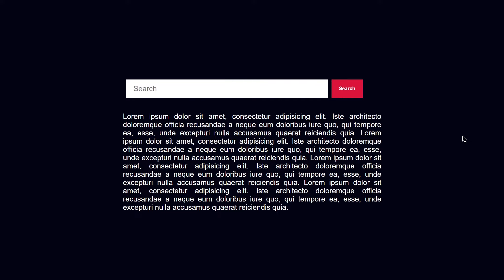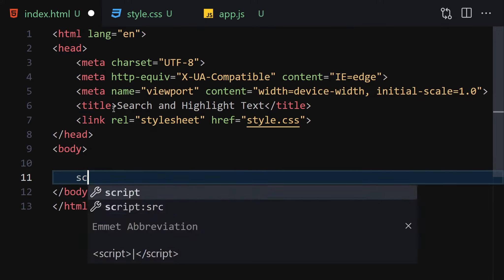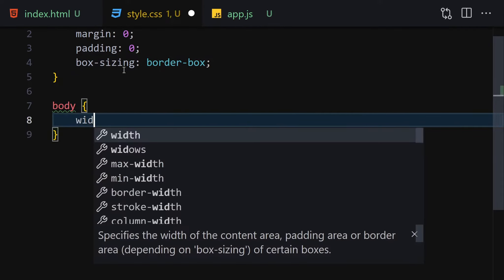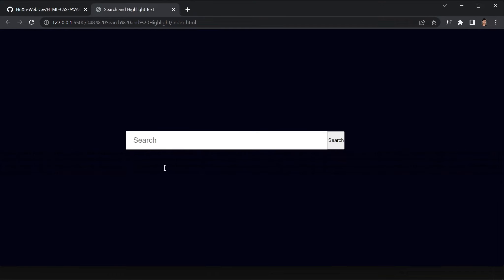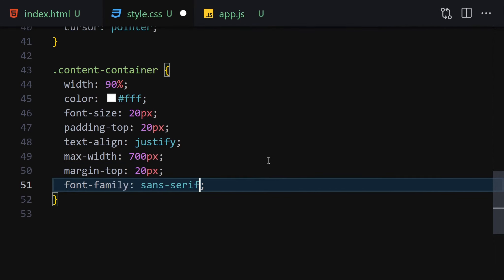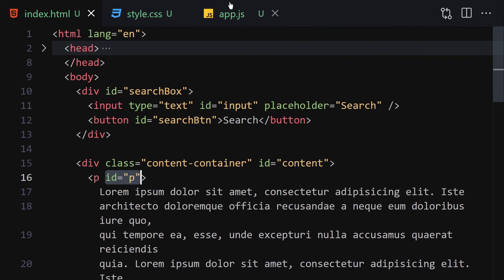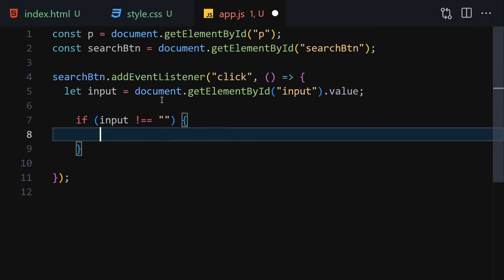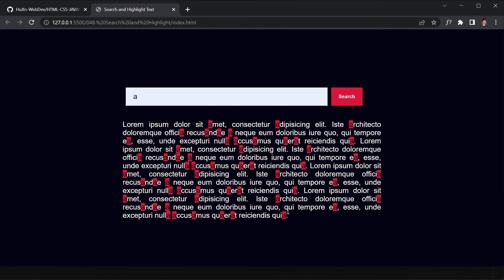Search & Highlight: Creating a Text Search Project with HTML5, CSS3, and JavaScript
Welcome to an exciting tutorial where we delve into the world of text search and highlight and learn how to create a dynamic search and highlight project using HTML5, CSS3, and JavaScript. In this video, presented by HuXnWebDev, we guide you through the process of building a powerful and intuitive text search feature that enhances the usability of your website.

A search and highlight project empowers users to easily find specific text within a document or webpage, making information retrieval seamless and efficient. Join us as we explore HTML5, CSS3, and JavaScript techniques and demonstrate how to create an interactive and visually appealing search and highlight functionality.

Our expert instructors will provide step-by-step instructions and insightful explanations, catering to both beginners and experienced developers. We'll explore HTML structure, CSS styling, and JavaScript functionality to create a user-friendly and responsive search feature that highlights search results in real-time.

Discover how to leverage JavaScript's powerful text manipulation capabilities to implement search algorithms, dynamically highlight matching text, and handle search inputs. We'll cover techniques to enhance the user experience with customizable search options, case sensitivity, and smooth scrolling to highlighted results.

Join the HuXnWebDev community, share your creations, and connect with fellow web enthusiasts who are passionate about improving text search functionality. Let's embark on this journey of creating a search and highlight project using HTML5, CSS3, and JavaScript.

Get ready to enhance text search capabilities and revolutionize information retrieval on your website with our comprehensive search and highlight project created with HTML5, CSS3, and JavaScript. Join us now on this transformative journey with HuXnWebDev!